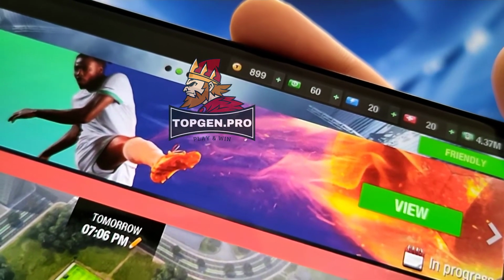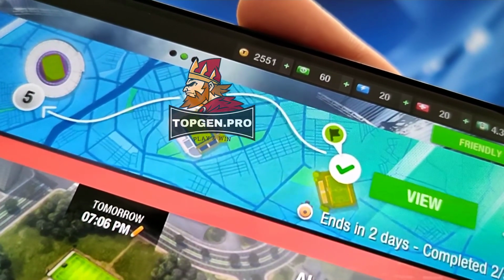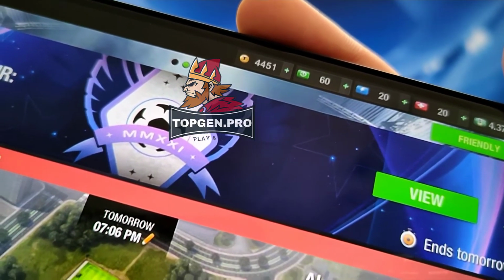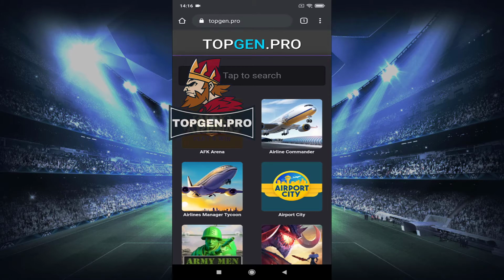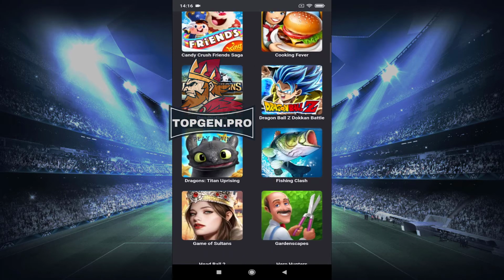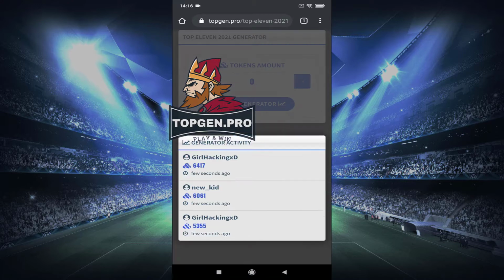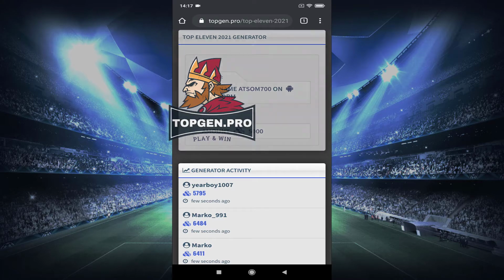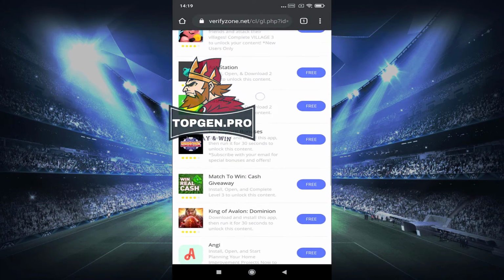😱 Top Eleven Hack Guide 2022 ✅ Easy tips to Get Tokens 🔥 Work with iOS & Android 😱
Hi there game lover! Here we are relating you our update and better Top Eleven hack Tutorial working in 2022 on all IOS and Android mobile device. Using this Top Eleven Cheat anyone can easily acquire Tokens and also massively improve gaming experience. Everything you require to do is stick to our video guide. Enjoy!

How to hack Top Eleven? With our tips It is an easy as pie, you'll be able to do it in just a matter of minutes.

This Top Eleven Hack is developed by the best mobile app coder, This Top Eleven hack has been tested and we obtained fantastic reviews feedbacks.